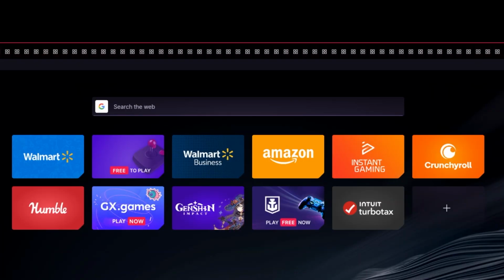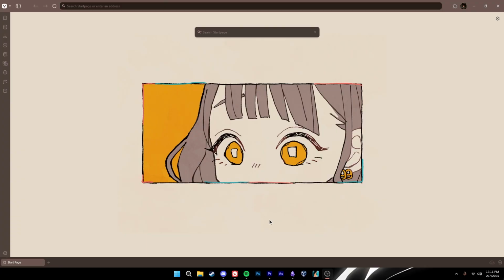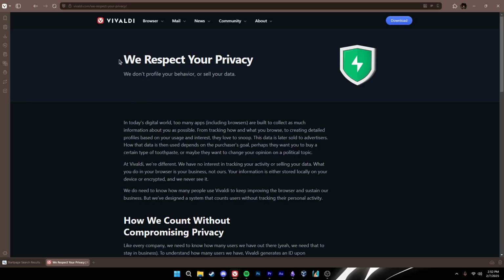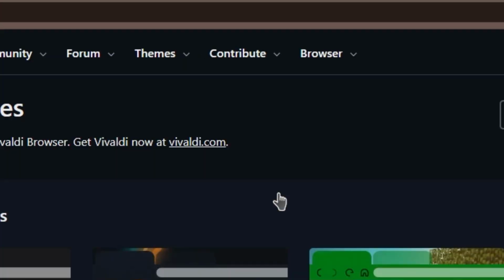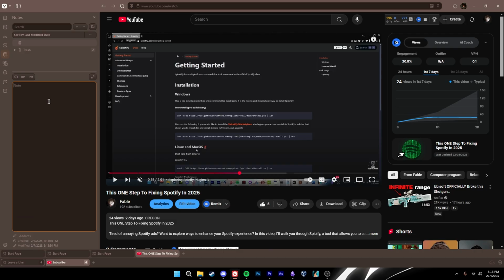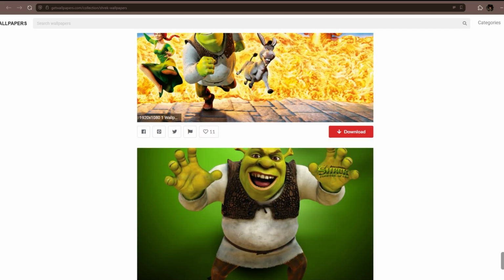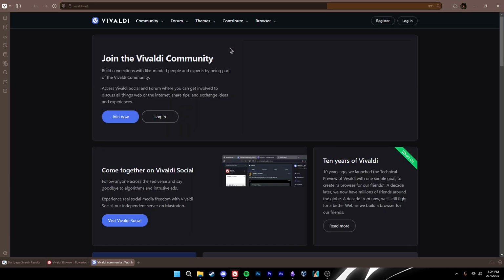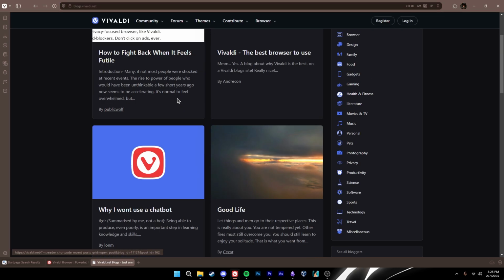I Switched to Vivaldi Browser for a Week… Here's Why You Should Too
Tired of cluttered browsers, slow performance, and invasive ads? In this video, I'll show you why Vivaldi Browser might be the ultimate solution for your browsing needs. From its lightning-fast speed to its unmatched customization options, Vivaldi is a game-changer for power users and casual browsers alike. Whether you're on Windows, Mac, or Linux, this video is your guide to a better browsing experience!

What You'll Learn:

 •  Why Vivaldi is the fastest browser I've ever used

 •  How Vivaldi protects your privacy with built-in ad and tracker blocking

 •  Customization tips to make Vivaldi truly yours

 •  Hidden gems like tab stacking, split-screen view, and the pause feature

 •  How Vivaldi's cross-platform sync keeps you connected across devices

TIMECARDS:

Why Switch to Vivaldi?

Speed: Say goodbye to slow load times and memory-hogging tabs.

Privacy: Built-in ad and tracker blocking keeps your data safe.

Customization: Tailor your browser to fit your workflow with themes, shortcuts, and more.

Productivity: Features like split-screen view and tab stacking make multitasking a breeze.

Community-Driven: Vivaldi is built by developers who actually listen to users.

"You have power over your mind - not outside events. Realize this, and you will find strength"